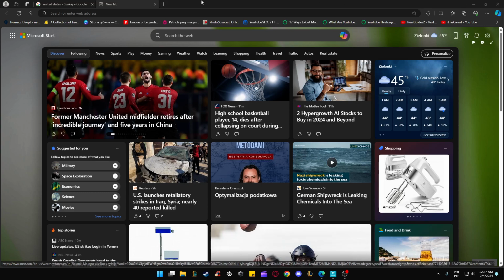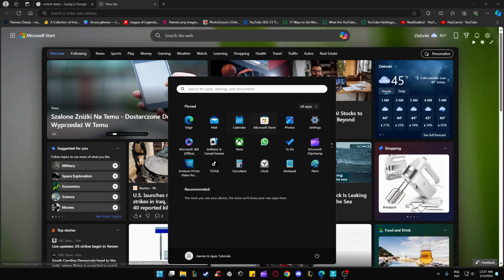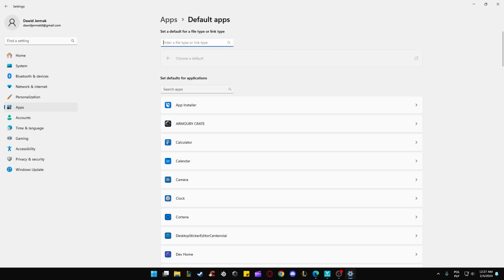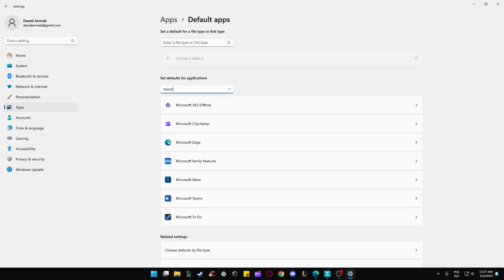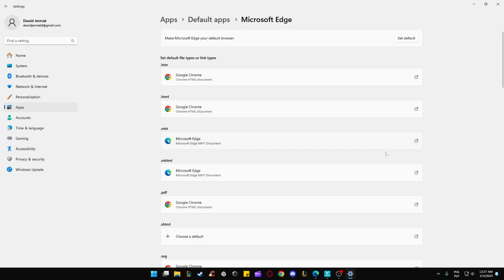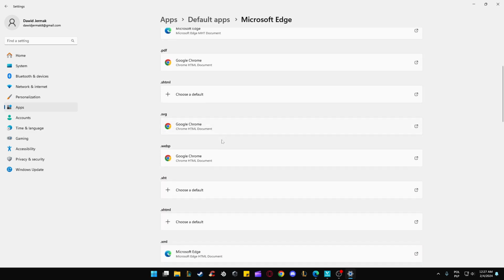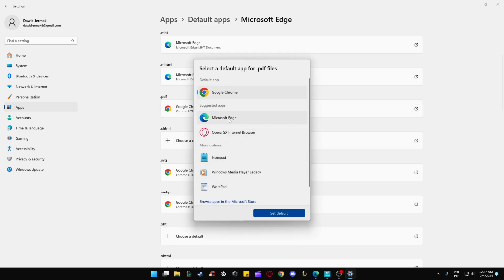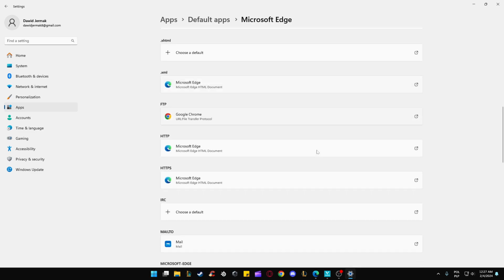How to Set Microsoft Edge as Default Browser in Windows 11 (2024)?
Customize your Windows 11 experience by making Microsoft Edge your default browser with our user-friendly guide. Follow step-by-step instructions to set Edge as your primary browser, tailoring your online activities to your preferences effortlessly.

On my channel you will find other tutorial videos for Microsoft Edge PC Browser, so if you are still looking for some help, then play playlist